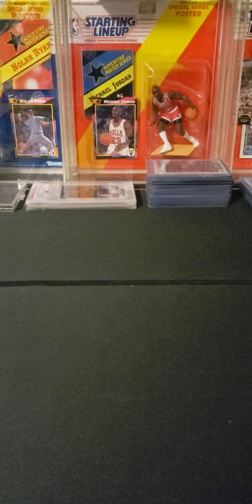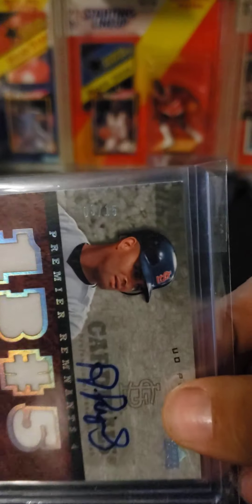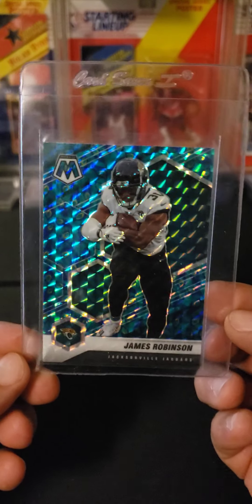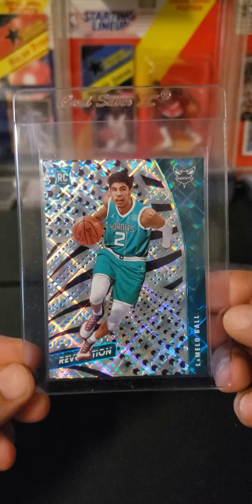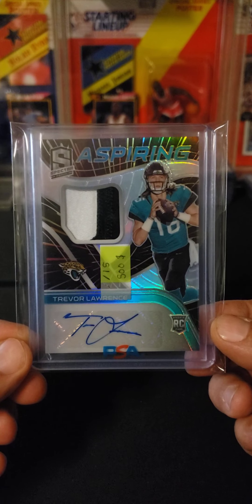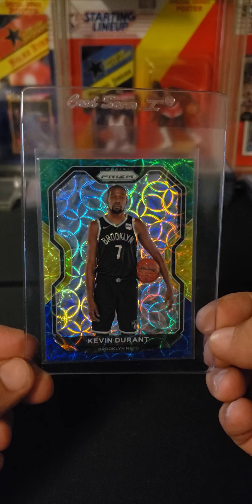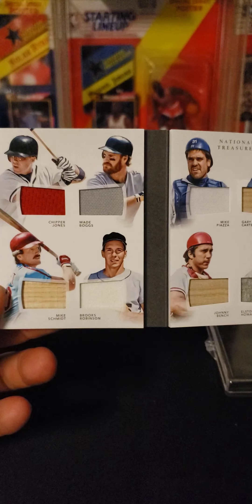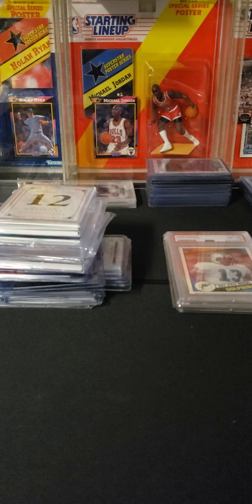Some recent pick ups !!